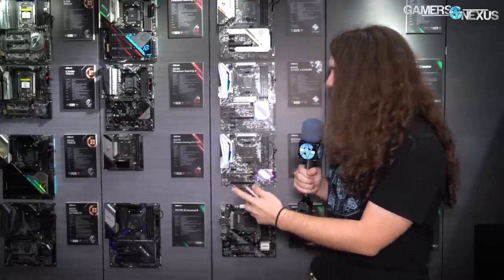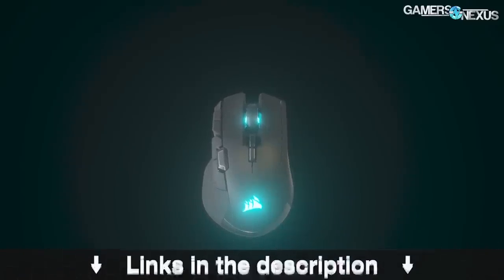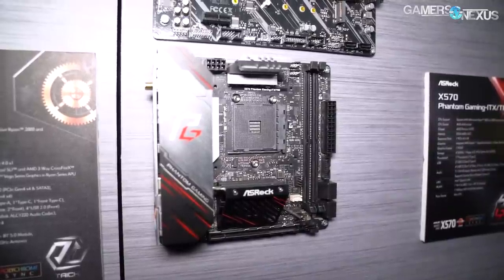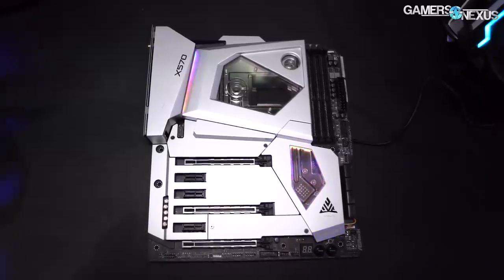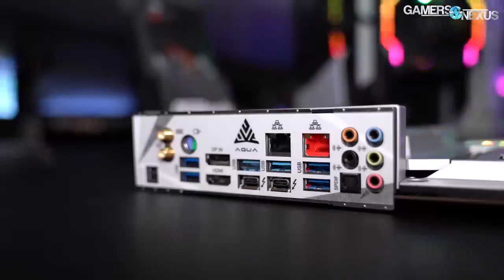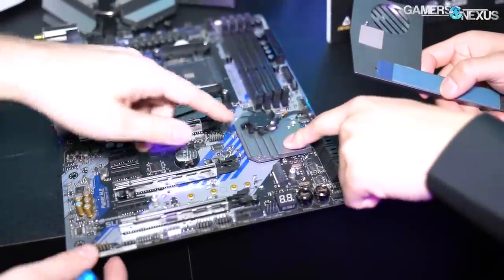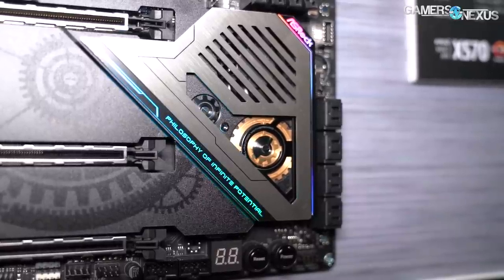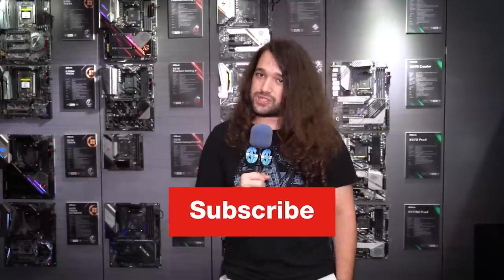ASRock $1000 X570 Aqua Motherboard, Taichi, & Intel Mount for AMD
We're looking at ASRock's X570 motherboard lineup at Computex2019, including a mini-ITX board with Intel mounting holes, the Aqua, and Taichi.
Ad: Buy Corsair's Ironclaw Mouse (Amazon

Boards here include:

- ASRock X570 Aqua
- ASRock X570 Taichi
- ASRock Phantom Gaming X
- ASRock Mini ITX-TB
- ASRock Pro X570

Host: Steve Burke
Video: Andrew Coleman, Keegan Gallick
Additional Reporting: Ryan Greenberg